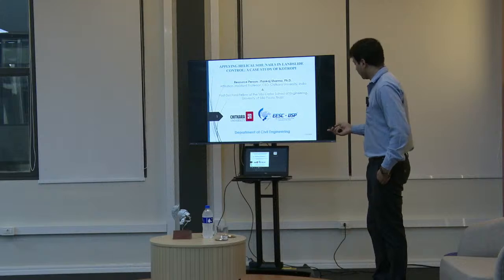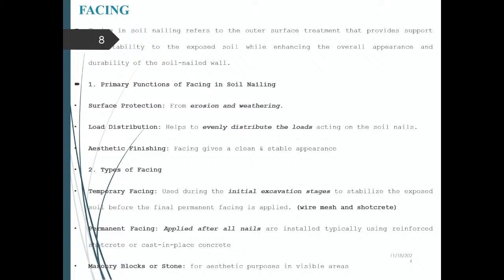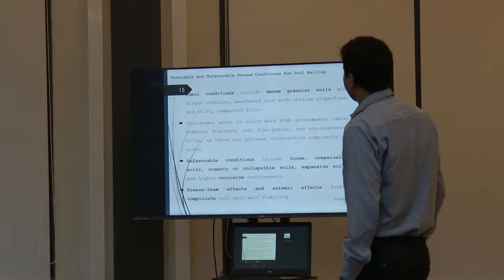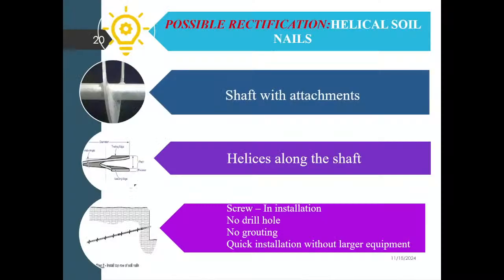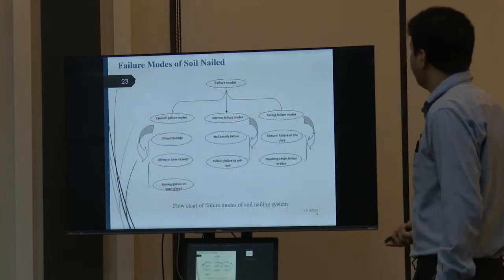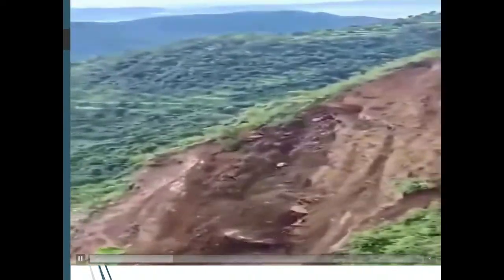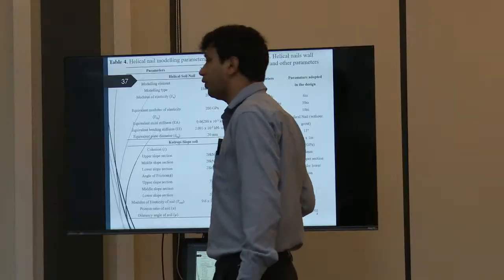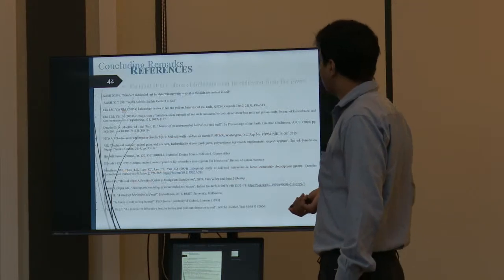1° Simpósio Internacional do Programa de Pós-Graduação em Geotecnia (SIGEO) - Prof: Pankaj Sharma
Sejam bem-vindos! A palestra initulada 'Applying Helical Soil Nails in Landslide Control: A Case Study of Ktropi', apresentada pelo professor Pankaj Sharma da Universidade Chitkara da India, é a segunda palestra do circuito de apresentações que compõem o 1° Simpósio Internacional do Programa de Pós-Graduação em Geotecnia (SIGEO) da Escola de Engenharia da USP de São Carlos.
Welcome, everyone! The lecture 'Applying Helical Soil Nails in Landslide Control: A Case Study of Ktropi', presented by Professor Pankaj Sharma from  Chitkara University in India, is the second presentation of the 1st International Symposium of the Post-Graduation Program in Geotechnical Engineering (SIGEO) of the School of Engineering at the University of São Paulo in São Carlos.